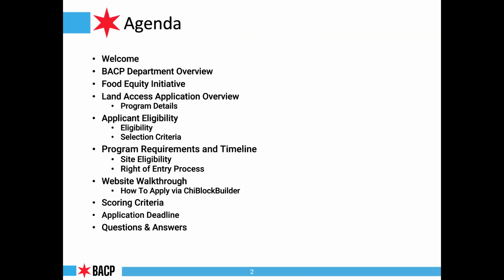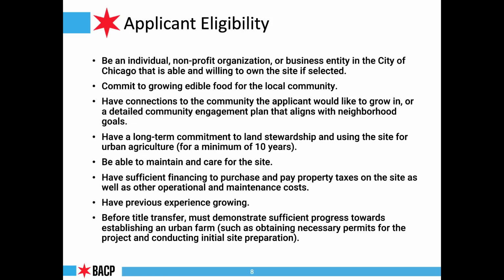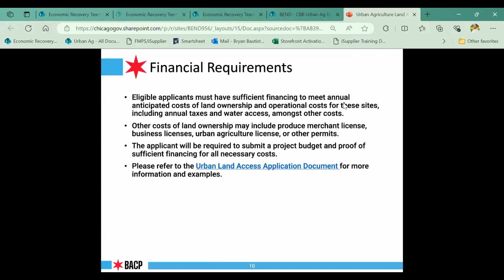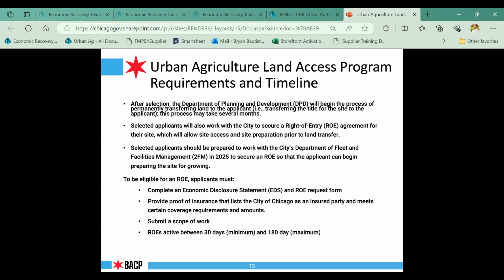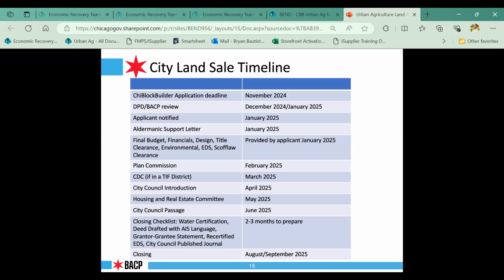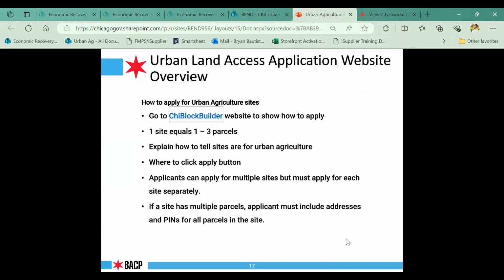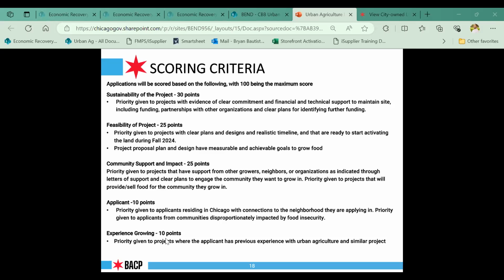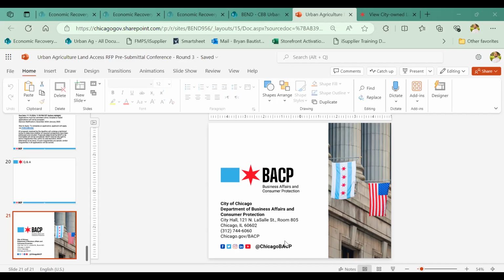Urban Agriculture Info Session – Round 3